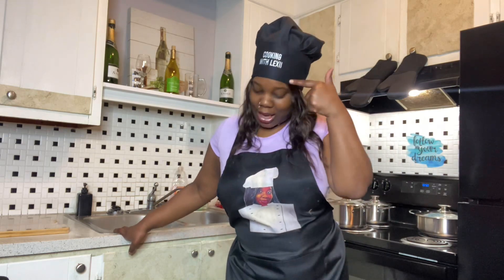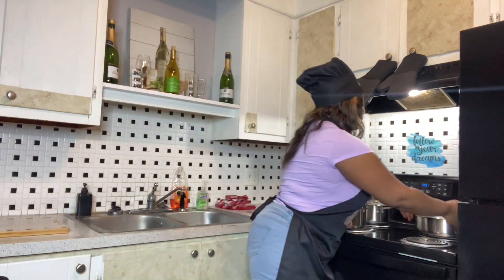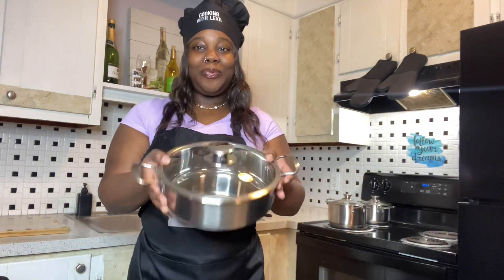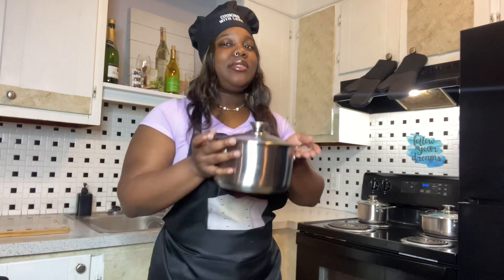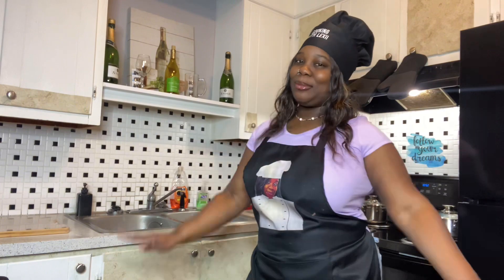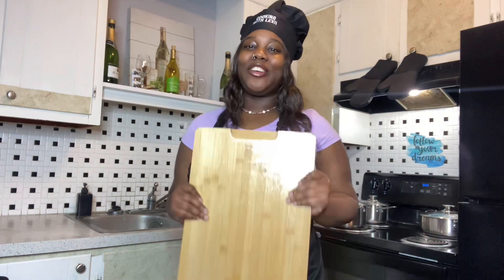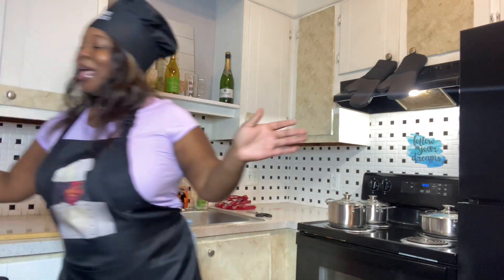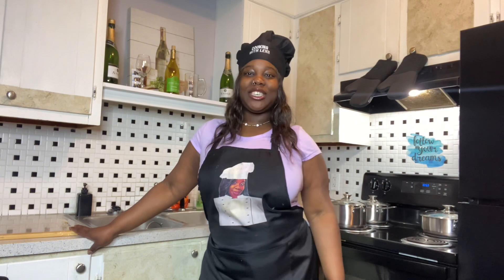New Kitchen Supplies From AMAZON Review/2 In 1!! 😉 Out And About VLOG! With My Man.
Out And About !! VLOG! /New Kitchen Supplies From AMAZON Review! 😉

Bamboo Cutting Board for Kitchen, 18" Large Wood Charcuterie Cheese Board, Wooden Chopping Block with Side Handles and Juice Grooves

Stainless Steel Cookware Set, 6-Piece pots and pans set, Works with Induction, Electric and Gas Cooktops, Oven Safe, Stay-Cool Handle

Would You Want To See More Cooking Content From Me?? I’ll be posting more regardless 😉

A Few Most viewed and Enjoyed Cooking videos from me

Facebook business Page/ My Business Xclusivezz